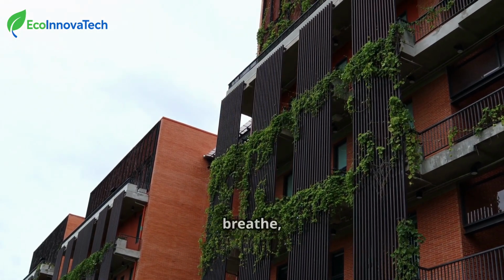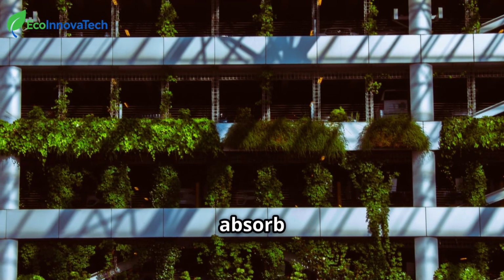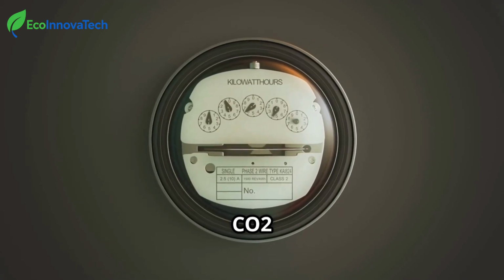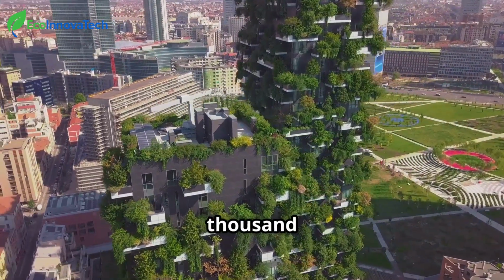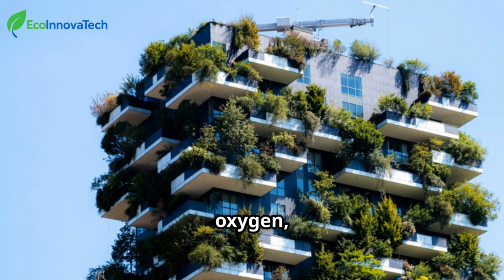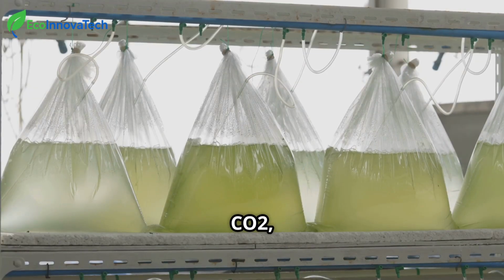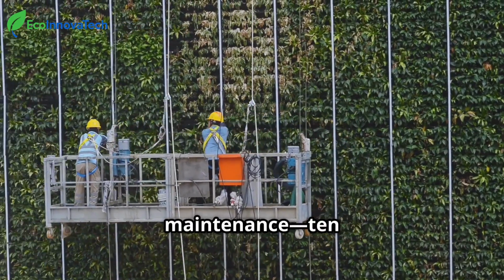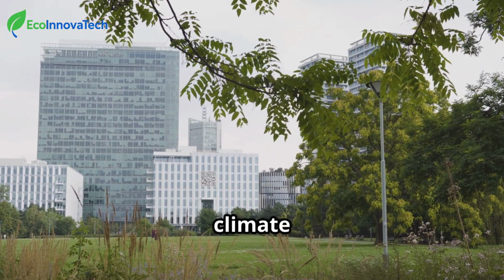Photosynthetic Facades: Living Buildings!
What if buildings could breathe and produce their own energy? Welcome to EcoInnovaTech #223! In this video, we explore the revolutionary concept of *photosynthetic facades*—transforming urban architecture into living ecosystems. Discover three groundbreaking projects from around the world that harness algae and cyanobacteria to absorb CO2, generate bioenergy, and improve air quality!

From Germany to Singapore and Australia, these innovative buildings are not just energy-efficient but also cost-saving. Join the conversation on how we can pave the way for a greener future!

00:00:00 Introduction to Photosynthetic Facades
00:00:25 The Potential of Photosynthetic Facades
00:00:59 Global Projects - Germany
00:01:49 Global Projects - Singapore
00:02:39 Global Projects - Australia
00:03:25 How Photosynthetic Facades Work
00:04:07 Challenges and Benefits
00:04:49 The Future and Conclusion